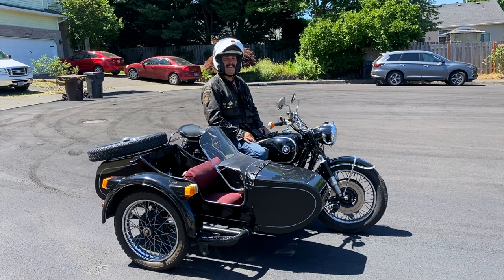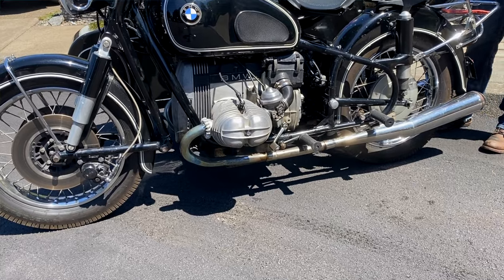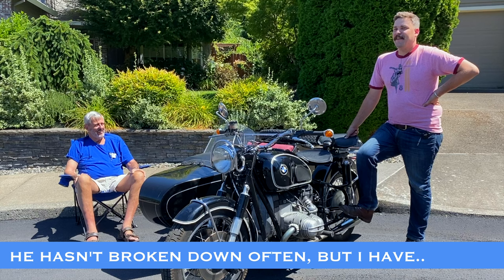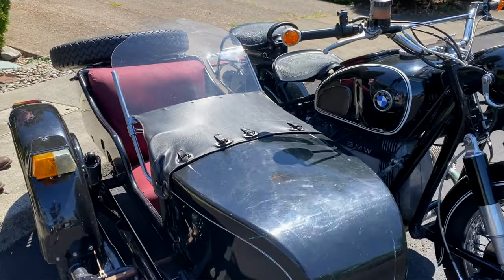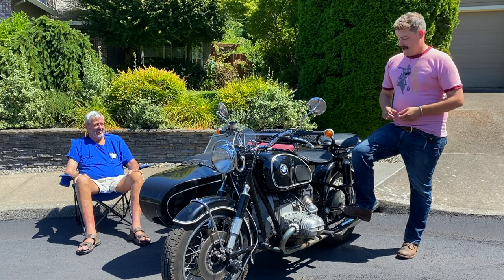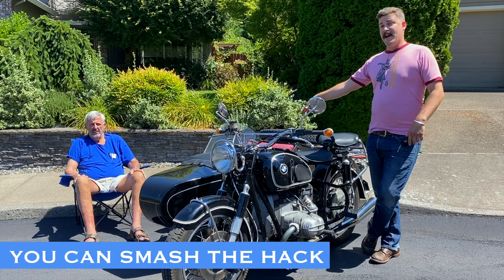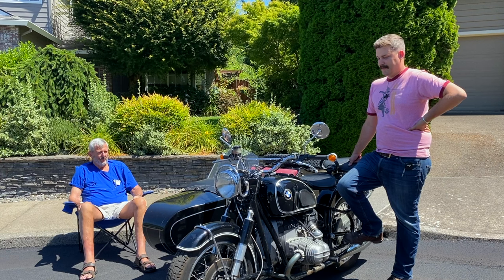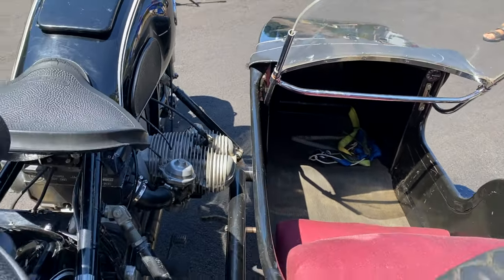1968 BMW R60/2 and sidecar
1968 BMW R60/2 and sidecar

It was a pleasure having Jake and his Dad John over to the cul-de-sac to share the wonderful story of their 1968 BMW R60/2 and sidecar

Thank you for the use of your picture of RIP Joachim "Joe" Groeger

       a huge thank YOU in advance 🙏